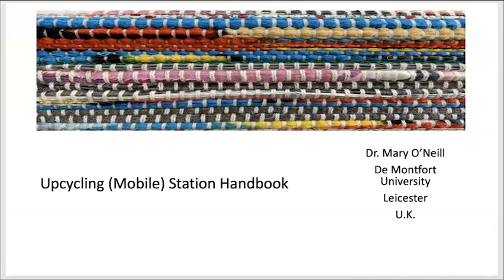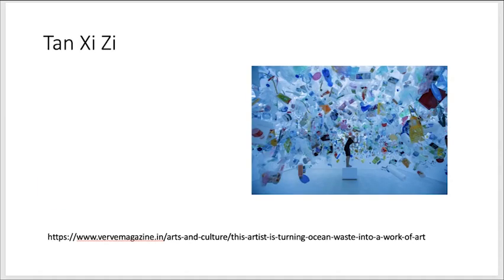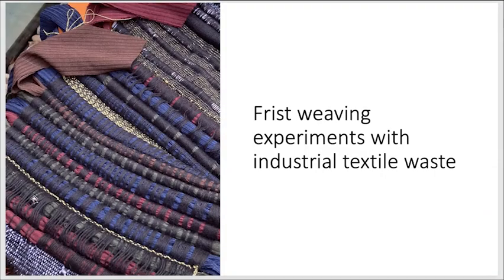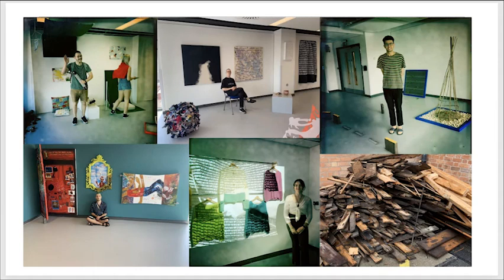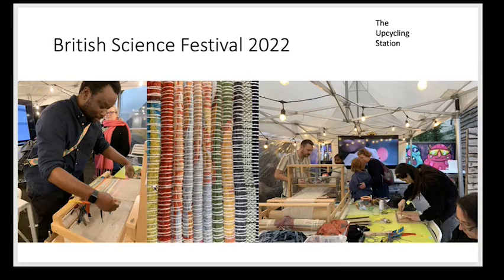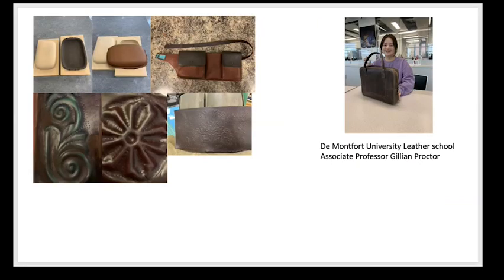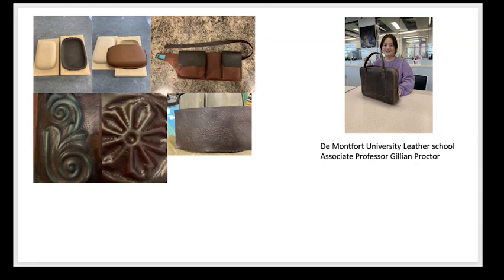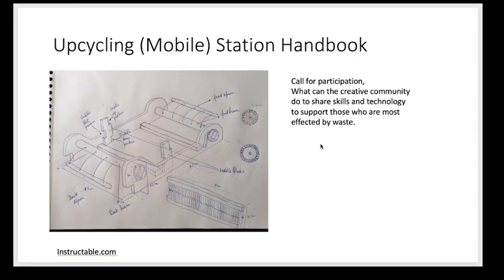Upcycling (Mobile) Station Handbook by Dr Mary O’Neill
Upcycling (Mobile) Station Handbook by Dr Mary O’Neill, presented in the Seminar on Upcycling in Australia and Europe 2 on 19th January 2023 as part of the UKRI AHRC-funded International Upcycling Research Network.